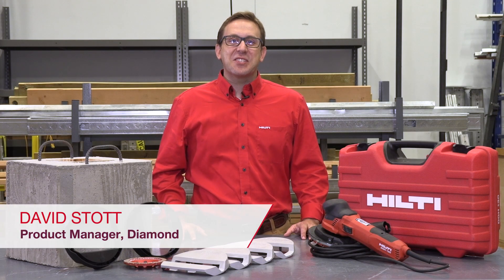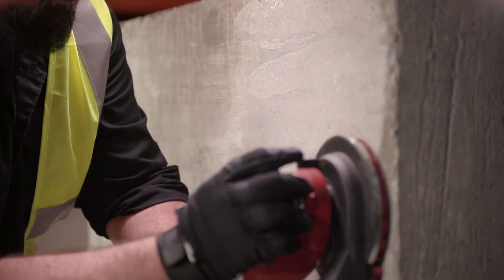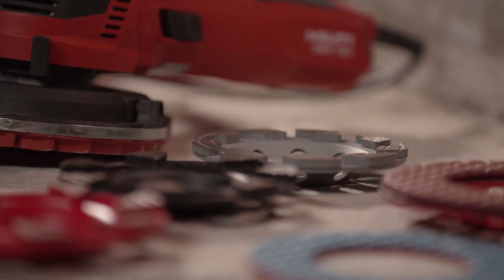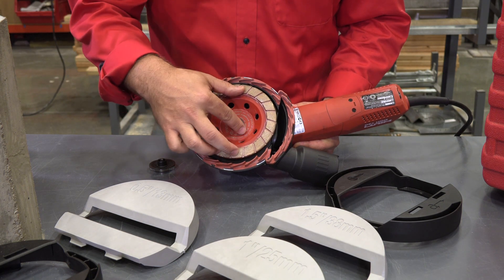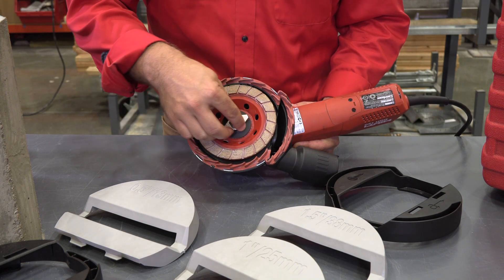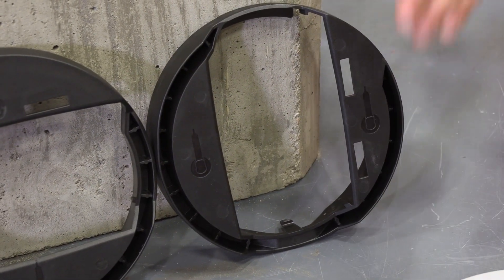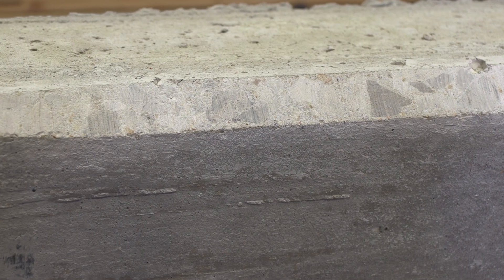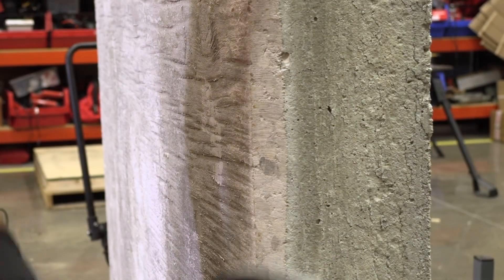OVERVIEW of the Hilti DGH 130 chamfer guard for concrete grinding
Watch this video for details on Hilti’s chamfer grinding shroud for the professional diamond finishing grinder DGH 130. With easy attachment, the shroud is the ideal solution for grinding the edges of columns and walls in a productive, accurate, and virtually dust-free manner.

Hilti offers ½”, ¾” 1”, and 1-1/2” clips to achieve the desired finished chamfer width. For an even smoother finish, Hilti also developed the turbo cup wheel for angle grinders with continuous rim segment, to use with the shroud or as an intermediate step from a segmented cup wheel to the finishing pads offered for the DGH 130.